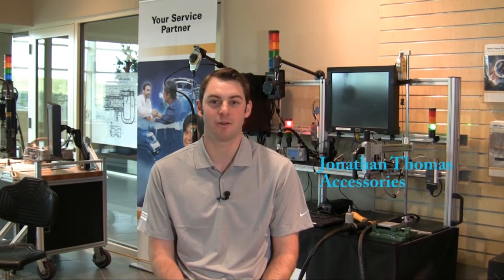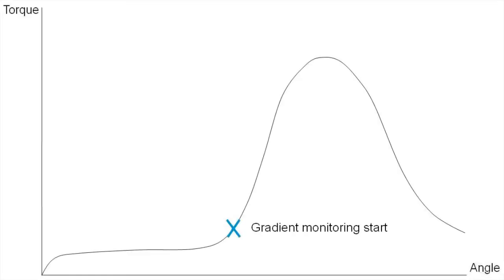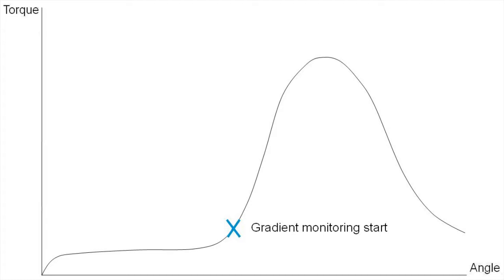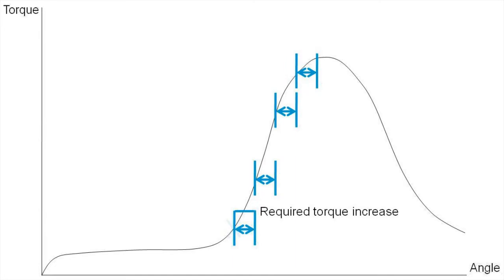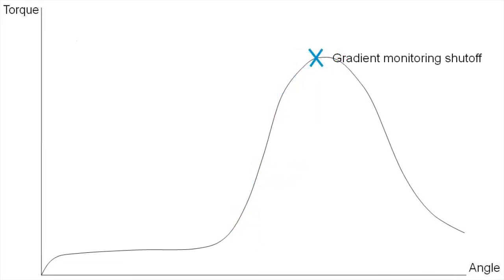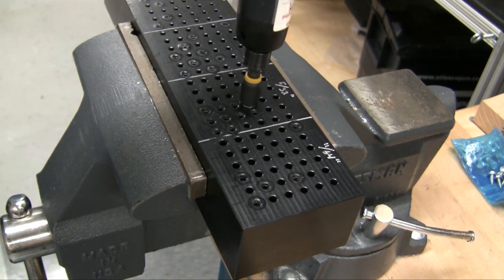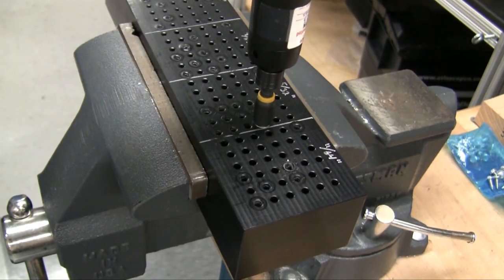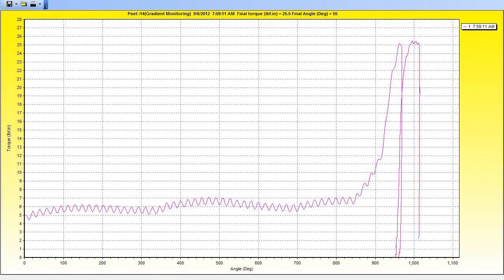Gradient Monitoring Demonstration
An explanation of the gradient monitoring feature available in the Atlas Copco Power Focus 4000 controller.